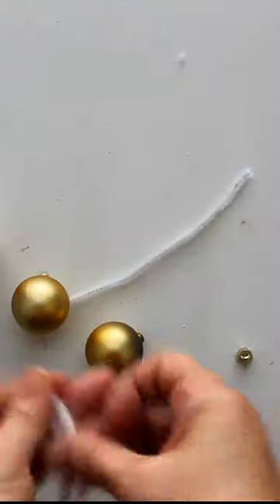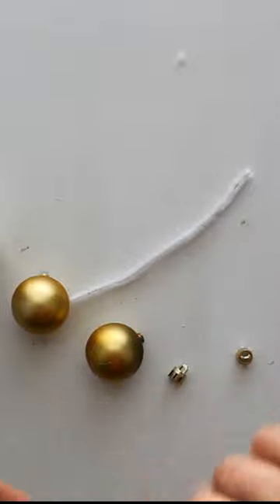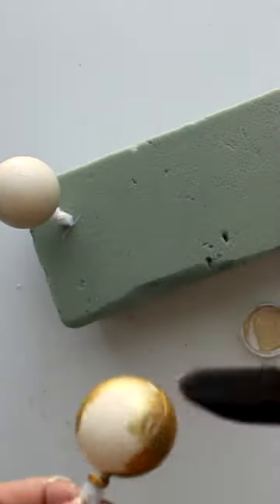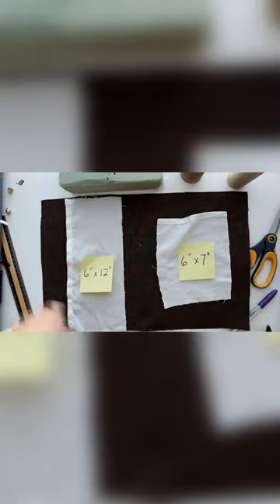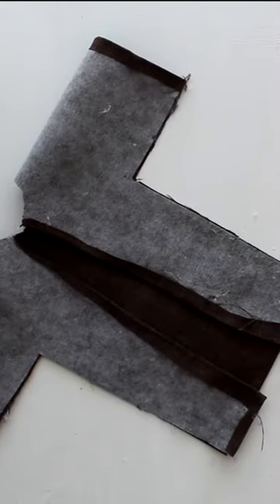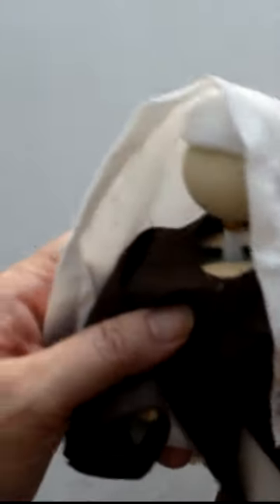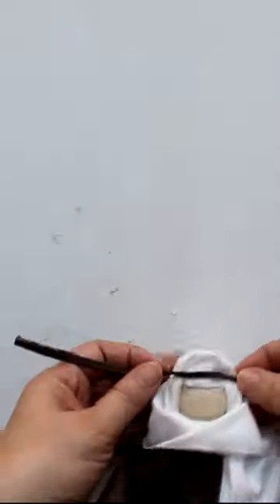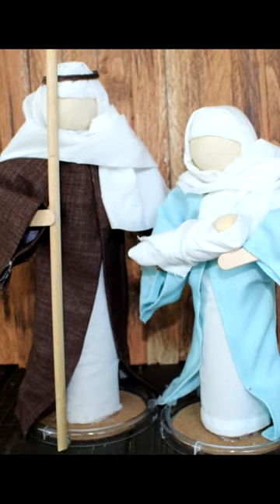Let's Make the Nativity Holy Family with paper rolls!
A fun and easy way to make Nativity figures. A great family craft to make this Christmas Season. Mary, Joseph and the baby Jesus are made with paper rolls, cloth, popcicle sticks, and pipe cleaners are among the material need to make this beautiful set this Christmas. A great use of recycled material too!
Here is the link to the full tutorial